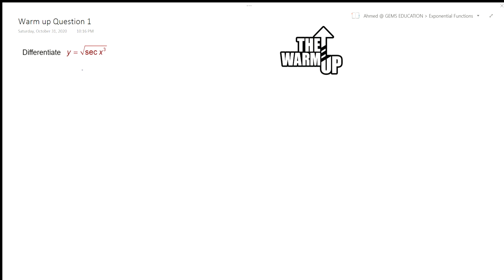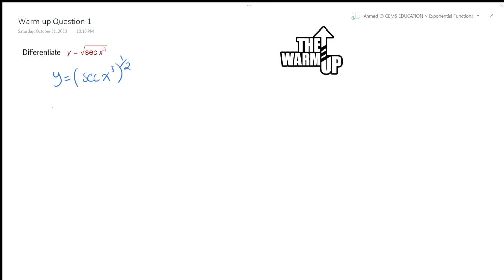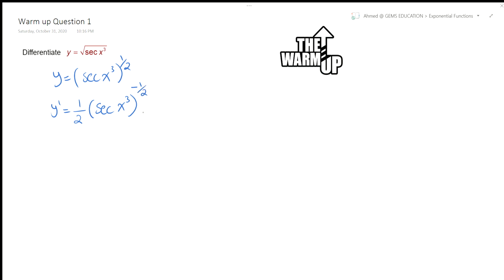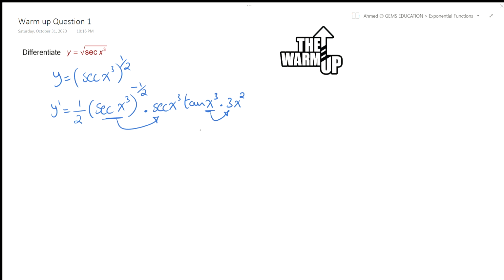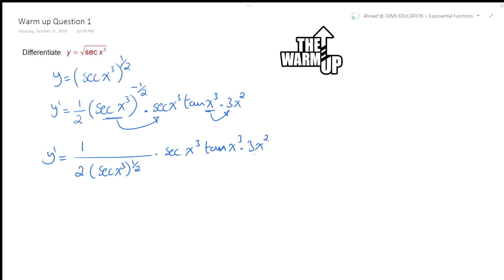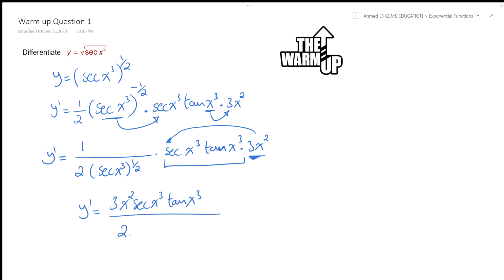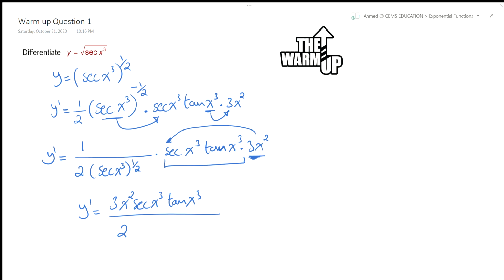0-Derive the square root of sin(x power 3)